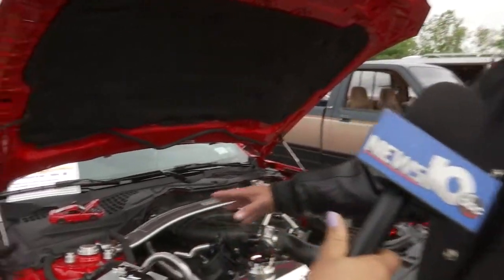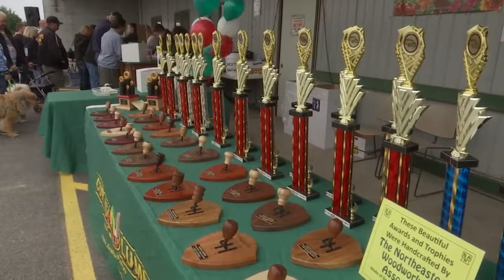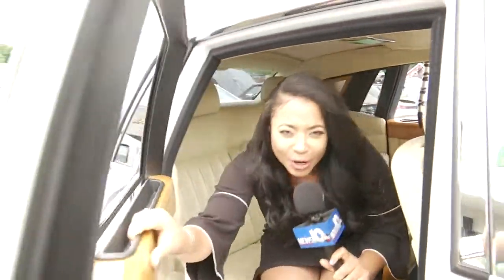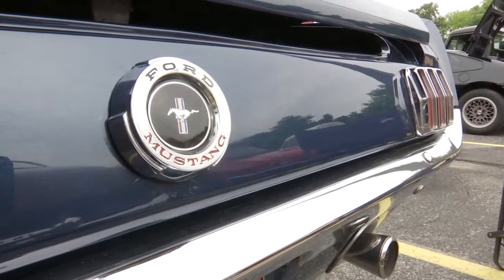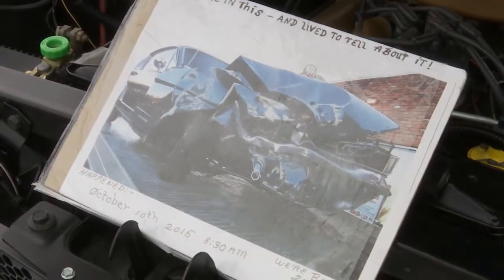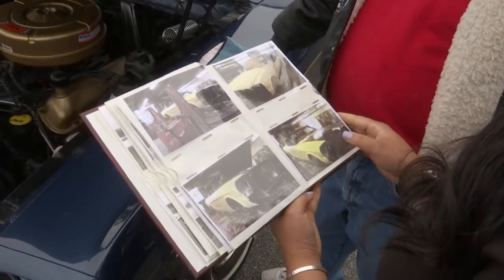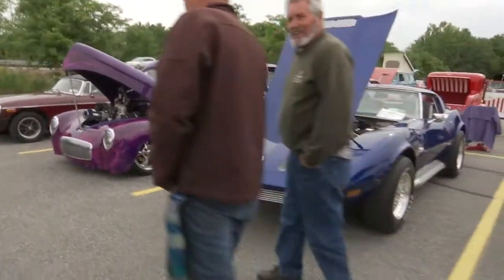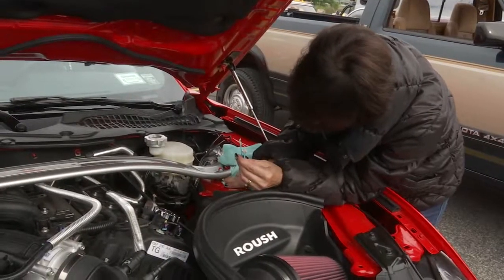WTEN WXXA CURTIS LUMBER CAR SHOW PKG